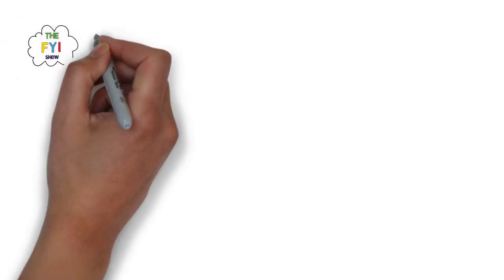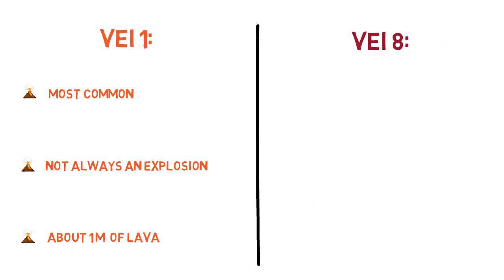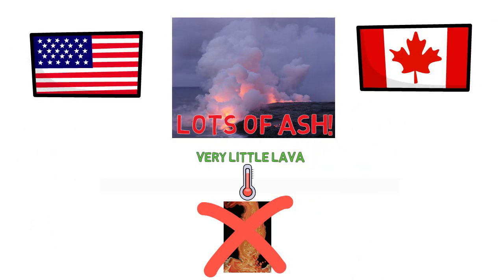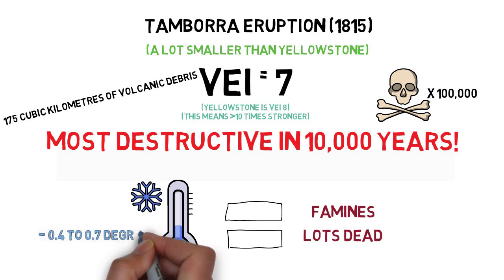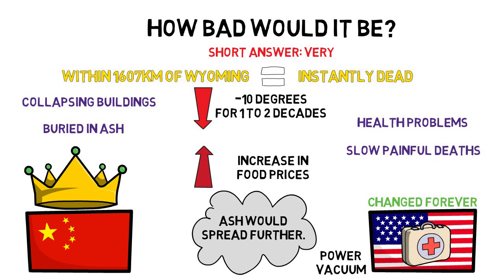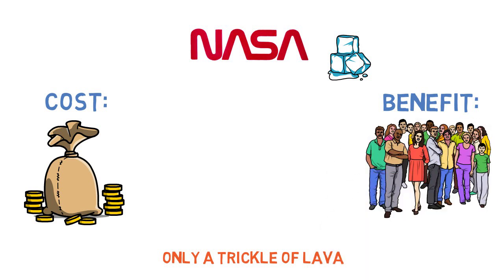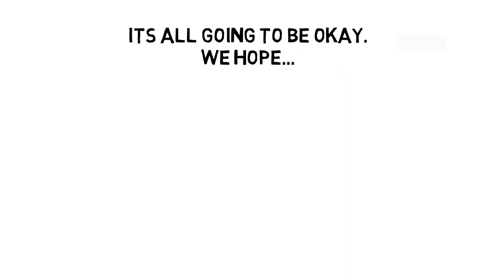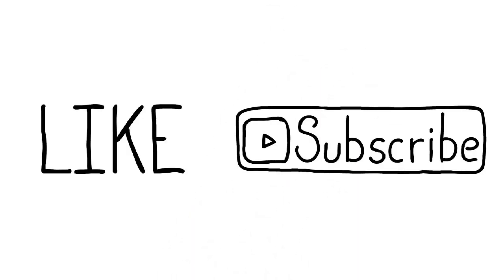Yellowstone Supervolcano: Could it end it all? How dangerous is it? What would happen if it erupted?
Could a supervolcano be what wipes humans off this Earth? Could it be Yellowstone supervolcano in America? How deadly is this volcano?

If the current global situation has got you searching for all the other ways in which humanity could get wiped out, chances are you have come across the supervolcano in Wyoming, United States of America: Yellowstone.

For many years now this supervolcano has been a major topic for concern, with many fearing that it will erupt within our lifetimes or even in the foreseeable future. Afterall with Australia's forest fires, Trump almost starting a war with Iran, and now the current situation... no one would be surprised if a Yellowstone super-eruption happened in 2020.

This video covers:

-The difference between a volcano and supervolcano.
-How many would die.
-How much lava there would be.
-The various levels of the explosively, VEI, of an eruption and what this particularly super volcano would be.
-The threat to humanity if Yellowstone erupts.
-The aftermath.
-Prevention measures for the eruption
-And many facts which will teach you enough about the Yellowstone supervolcano to be able to write an essay, or hold a well-informed discussion.

We hope you enjoy and learn something new today!

-The FYI Show